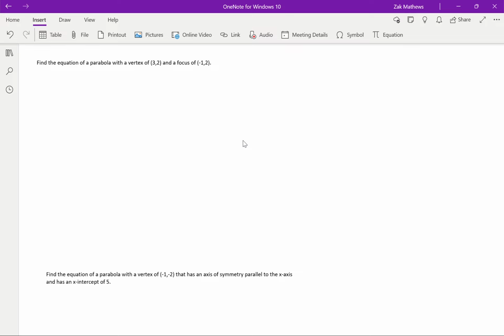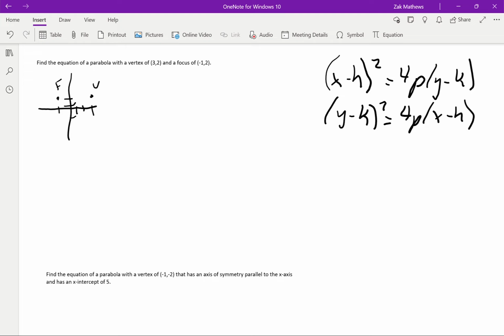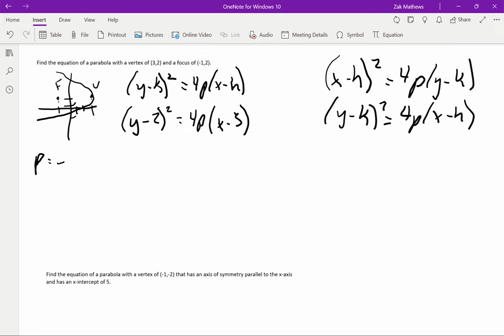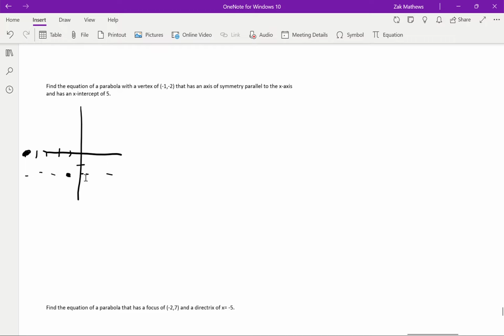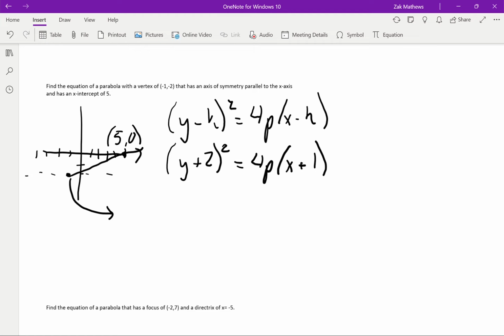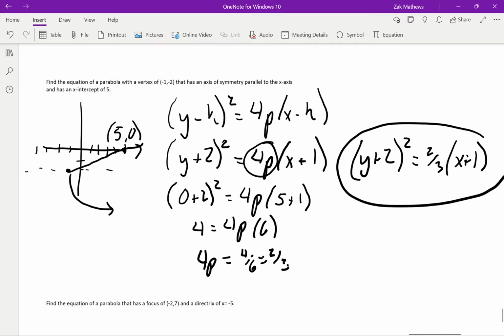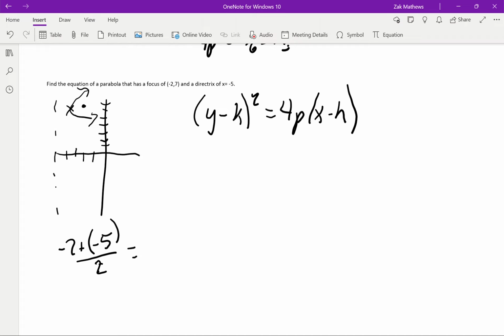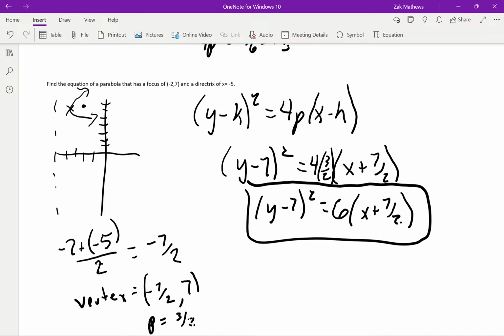Finding the Equations of Parabolas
In this video, I will take key facts about parabolas and use them to write the equation of a parabola in standard form.